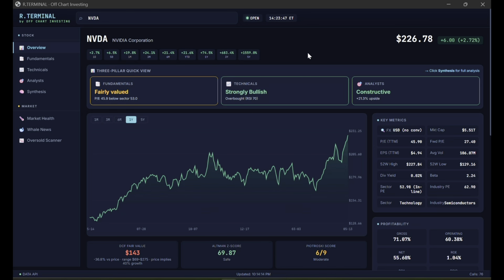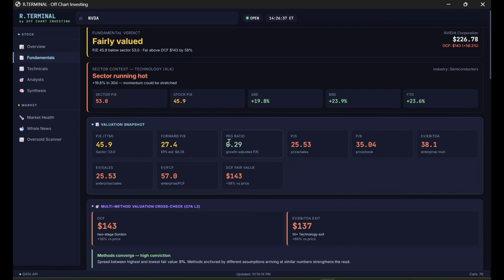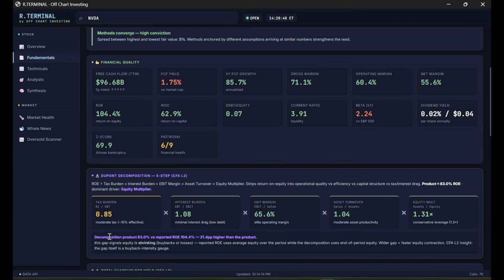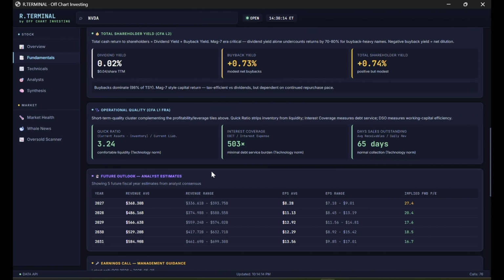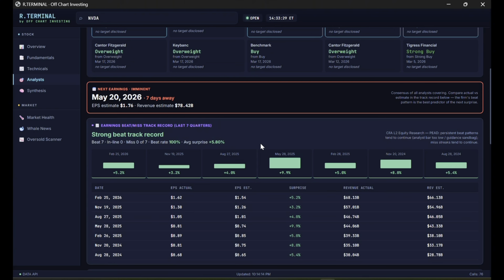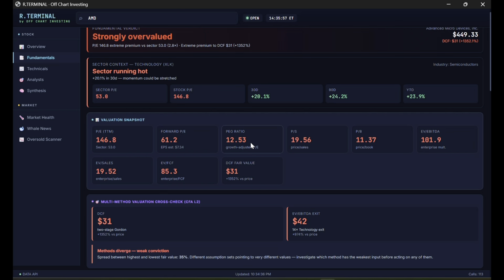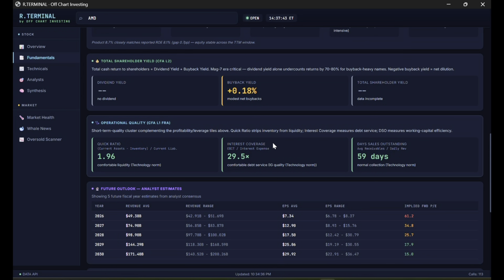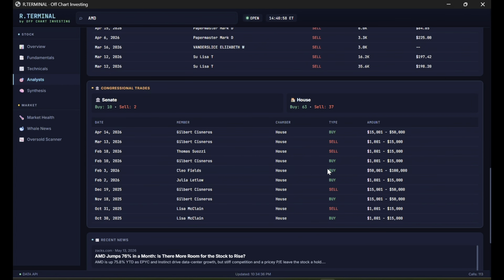NVDA vs AMD 2026: Which AI Stock Is the Better Buy? | My Terminal Analysis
Today I'm using R.TERMINAL — the custom investment terminal I built — to compare NVIDIA (NVDA) and AMD across valuation, growth, AI exposure, and risk. By the end of the video, I'll tell you which one I'd actually buy and why.

Both stocks are at the center of the AI cycle, but the math behind them tells very different stories. I'll walk you through:

→ Current valuations side by side
→ Forward growth expectations and analyst targets
→ Where each company sits in the AI supply chain
→ The risks most investors are ignoring
→ My personal take and what's in my portfolio

⏱️ Timestamps:
00:00 Intro
01:28 NVIDIA (NVDA) Breakdown
10:30 AMD Breakdown
16:30 My Take & What I'm Buying